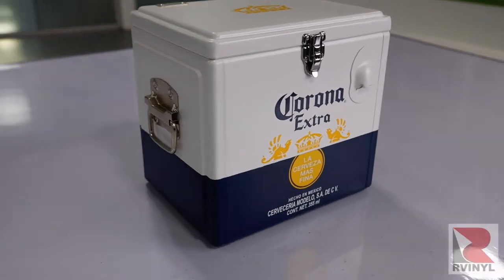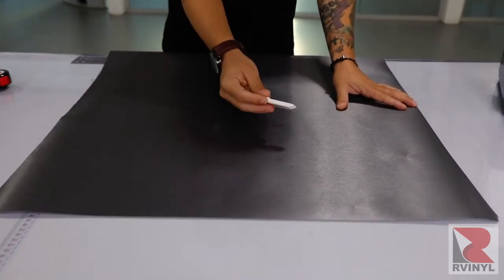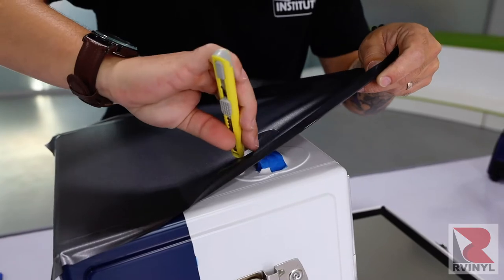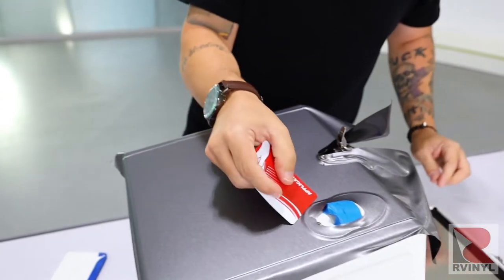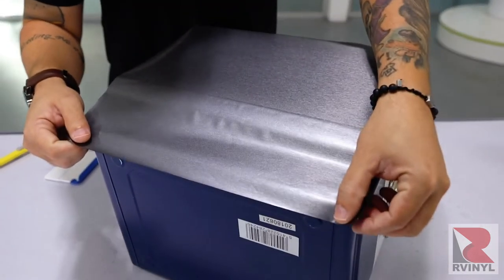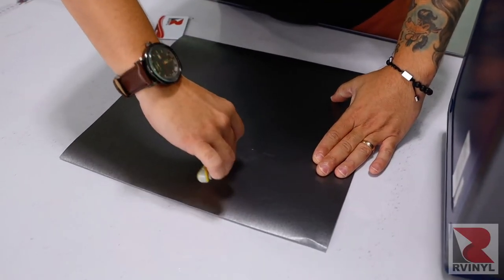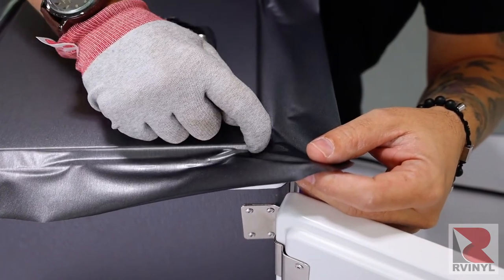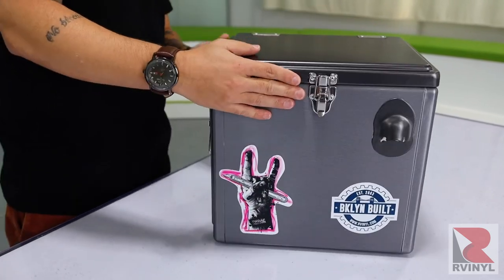Wrap Any Brand of Cooler with Vinyl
In this video, we're going to see how to transform any type of color like an Igloo or Yeti using tools and material from Rvinyl which you can get right

Because coolers often have a low surface energy, be sure to clean extra good, especially on all the edges. After cleaning, Primer 94 from 3M should be applied to be press the stick, which activates the flow of the Primer 94 and now apply to all the recessed areas, edges and thick corners. Always be sure to open up the lid and apply Primer 94 to the underside as well this will help the material stick for the long term.

After cleaning is now time to section up the color change wrap film. Note that in most cases you'll be wrapping one side of the cooler at a time, not the entire cooler with one piece. You should always add an extra one or two inches on all sides of the pieces being measured. This is called bleed and cut the material out safely on a table. Once you make the cut, make the measurement again, and in this case, the panel can simply be folded over, creased, then cut in half. So now this has enough material left to right, top to bottom for two sections.

Now with a piece that's to be applied, remove the backing paper roughly four to five inches, then fold it under the panel. This will make it easier to install. Now, take the piece, pick it up to the section being applied and lock it in on one edge, the free hand holds the panel in position and make sure there's even tension left to right. Then lock it in with the thumb. Now keeping the liner on, pull at roughly halfway, pull the material low and flat, grab your squeegee with a monkey strip and squeegee back and forth and even from squeegee strokes for the raised objects, there's two options.

So here the material is spread out evenly left to right, and this keeps it from bunching up on the backside. Simply lock it in place with this finger, then come in with a squeegee to seal it right on the edge. Now it's time for cutting around.

Once the material has been tucked safely in and now simply remove the excess film and the masking tape and go on to the next section. This is the area where the standard relief cut was made. So this means on the backside, a tiny little overlap will be made. Put one side down, then allow the top piece to come over top and overlap it by roughly an eighth of an inch. This will help it hold for the long term. And it's also hidden once the cooler is closed so the overlap won't be seen. Remove the excess film by cutting right in the gap of both the top and on the sides.

Once the excess film has been taken away, always come back and seal it with the tucking tool. For other sections on the cover, it might be a good idea to add masking tape on a section that can be moved. Apply the piece in essentially the same manner you move the back of paper roughly four inches, placed it on one side. Make sure the tension is nice and even left or right. Lock it in on the edge with the thumb, pull the liner halfway, squeegee the material on the flat section. And if there are any raised objects in this case, the hinges make a standard relief cut, cut into the base, then cut high and away towards the empty side. Here, the material can then be relaxed around these raised objects, but in this case, it needs to wrap over the top of this area and this is where the masking tape comes into play.

Now, remove the entire liner from the piece, pick the handle up and away from the surface, and then feed the material around the handle because of this cutout was enclosed, it's very strong. So in the material stretched on all sides, it won't split and tear. Once it's safely around the raised object, lock it in on the side and pull with triangles to the corner. Here with forefingers on top, material's pulled and hooked on the corner, and the same technique is repeated for the other side, for the material and spread it out. Hook the corner and this will evenly distribute the tension on all sides around the raised object. Once all the tension is nice and even lock it into the surface with a squeegee and the buffer there. Any wrinkles pull them nice and flat with a free hand, then squeegee to the surface.

It's very important not to bridge the material and push it into the recessed area, but rather feed it in. This is why using a glove and a corner game for monkey strips is critical because you won't scratch the film as it's fed deep into those recessed areas. For the next corner, keep the film gently, stretch it and hook it around the corner and then lock it safely to the surface. Make sure the tension is evenly distributed on both sides of the corner, 50-50. Lock it in place, the finger and on the edge now simply cut the material away, the blades should be held precisely in the gap, so it's not cutting directly on the surface. And then remove the excess film, run a finger to seal.